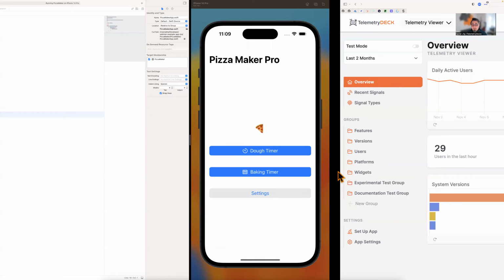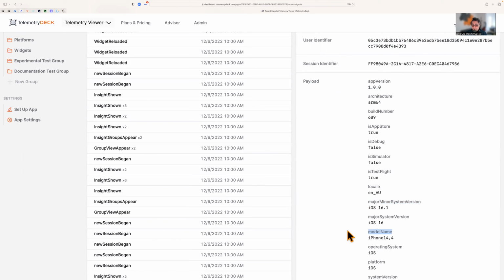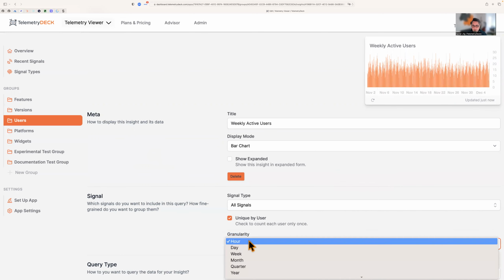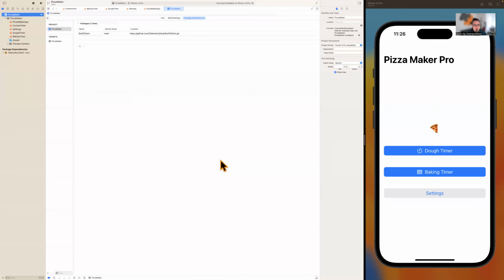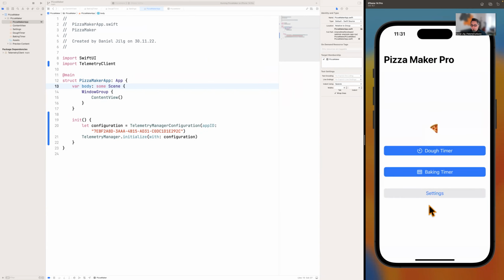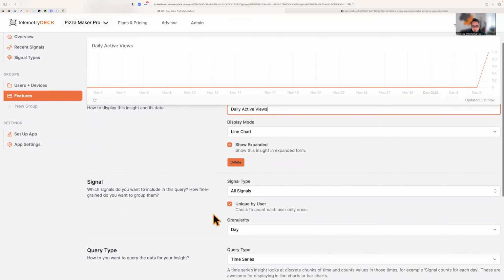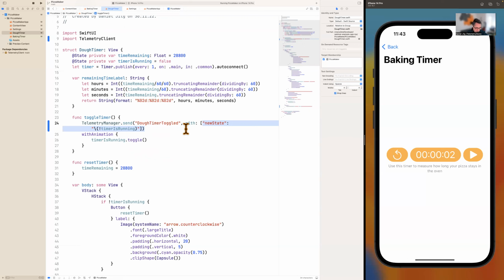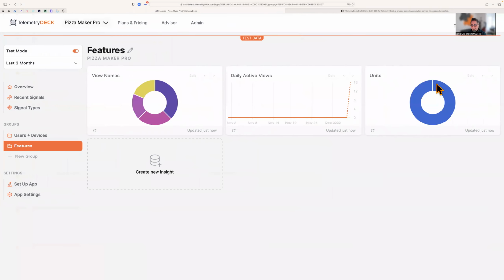Measure the SUCCESS of your app's features with TelemetryDeck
Let's make your app awesome by measuring exactly how people use it. This is an introduction to how to track views, events and configuration for your app using the TelemetryDeck SDK that will give provide you with real-time, privacy-aware and actionable insights about your app.

TelemetryDeck can be included in mobile apps, desktop apps and progressive web apps. It's free for smaller applications, mostly open-source, sticklers for privacy and usability.